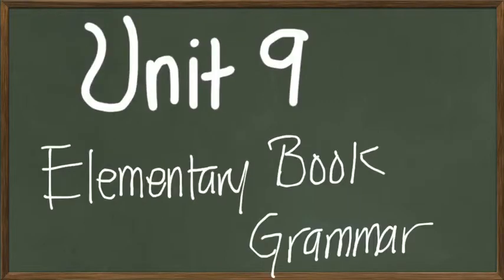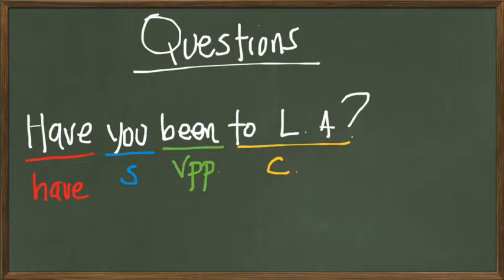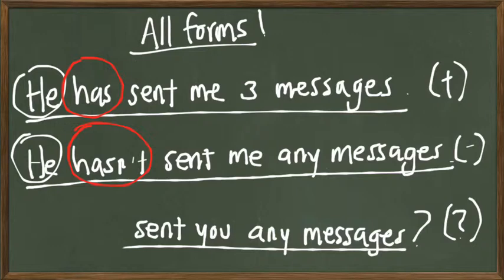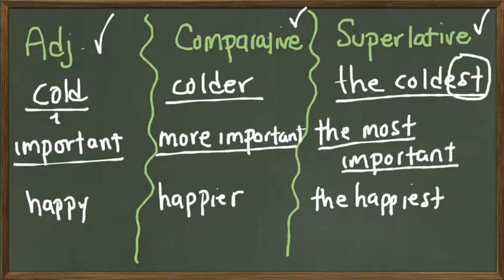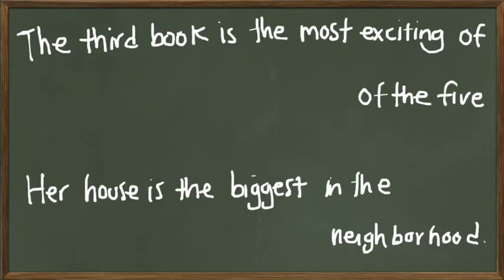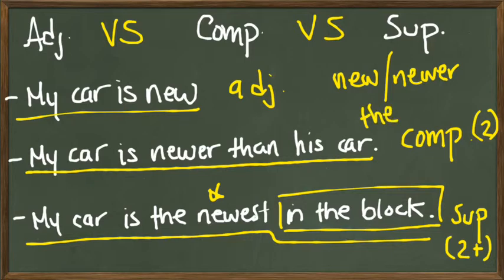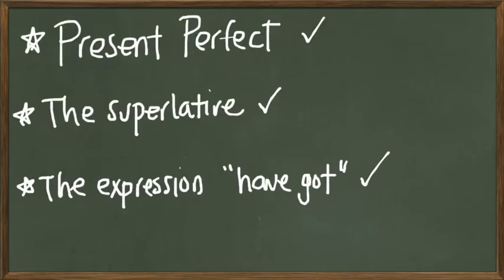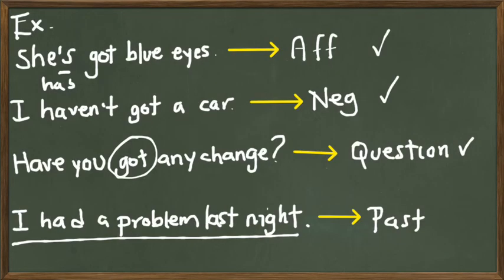GE Elementary Unit 9 Grammar